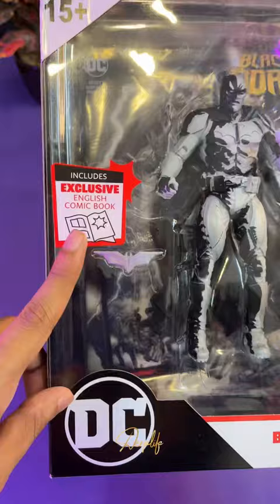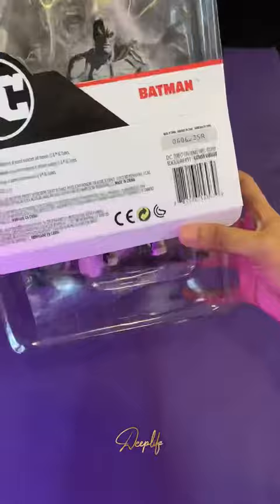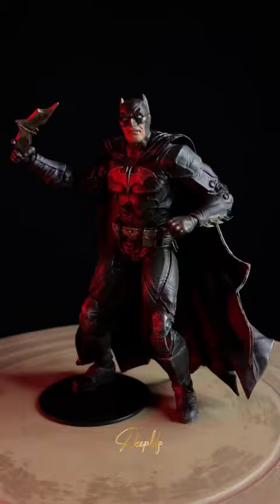First Indian Artist to Customize McFarlane Artist Edition Page punchers Batman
Hey Guys in todays video I custom a McFarlane Toys batman and make it cool , Military styled variant that is so stylish and sweet . I have used acrylic painting to make this possible , also I am the first Indian dude to make this custom as history will remember .

Open a Demat and Trading Account Now ( Get Rich )

Apple 2021 iPad Pro

( prices depend on the size and complexity of the work )

MY NEW VLOG CAM
CANON POWERSHOT G7 X Mark III
Samsung Galaxy S20 FE
TSX Men's Cotton Rich Sweatshirt